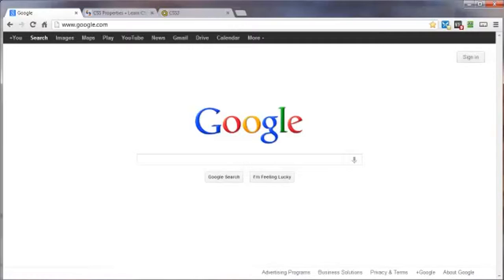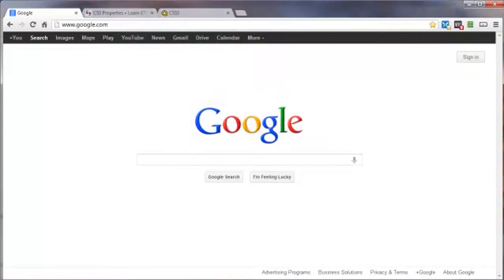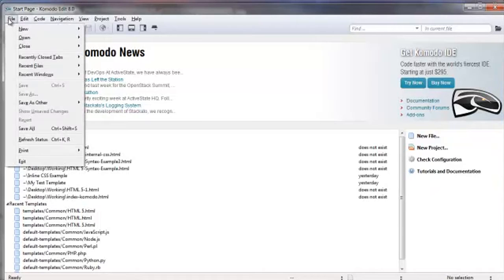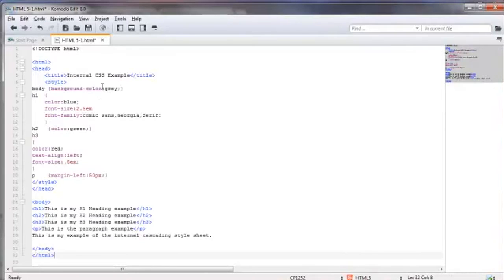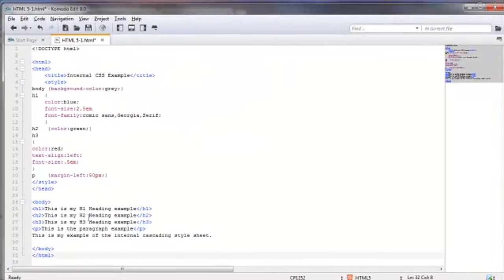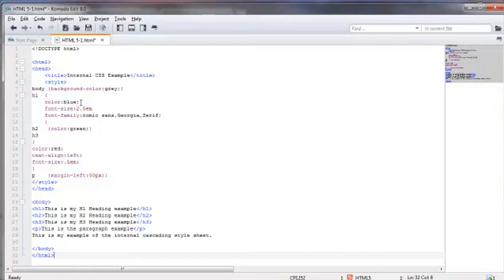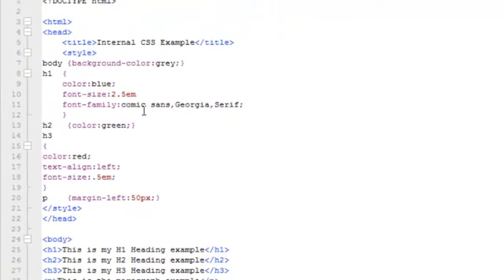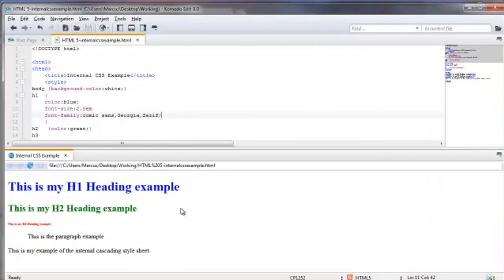CSS3 Training - Internal | Video 4